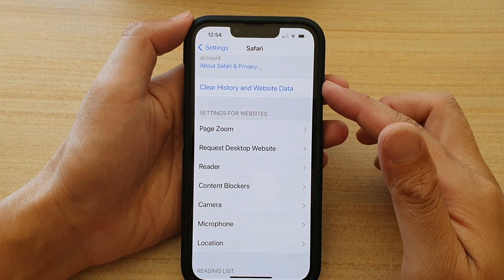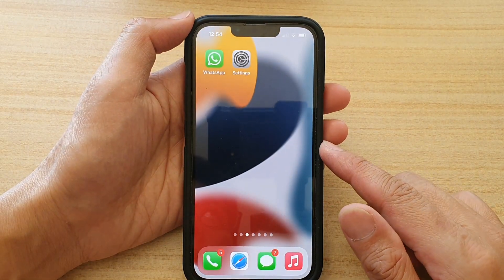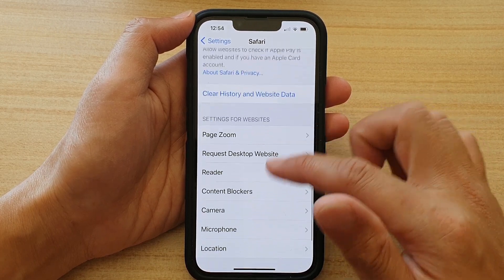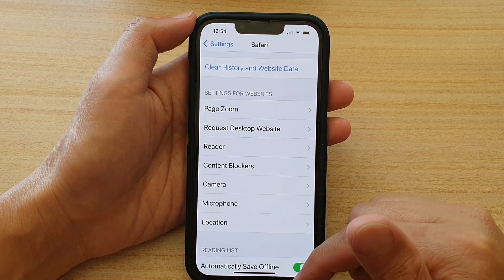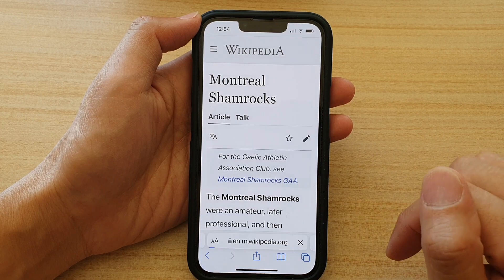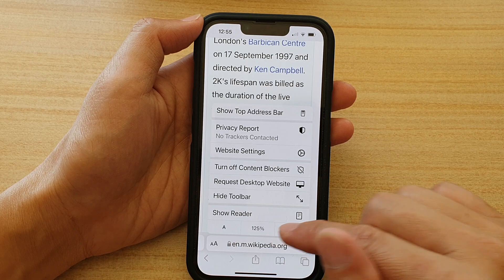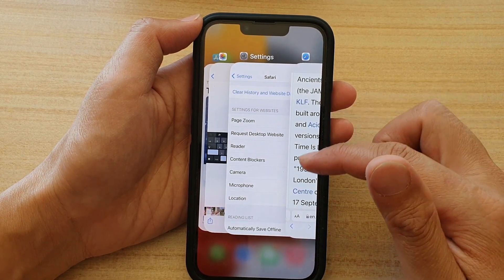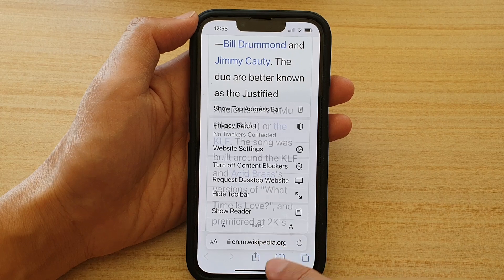iPhone 13/13 Pro: How to Set The Default Safari Page Zoom Size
Learn how you can set the default Safari Page Zoom size on iPhone 13 / iPhone 13 Pro/Max Mini.